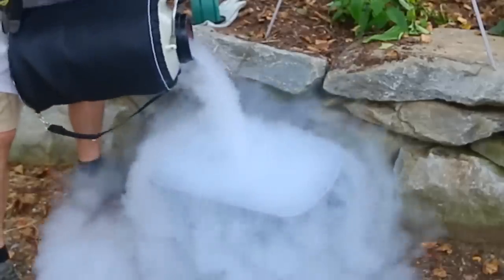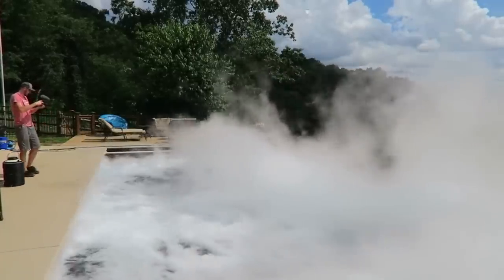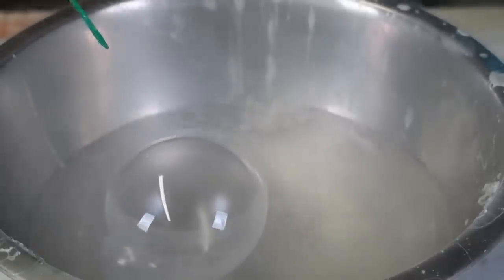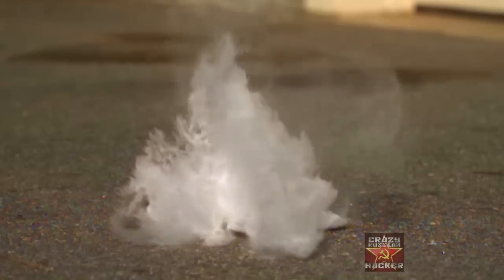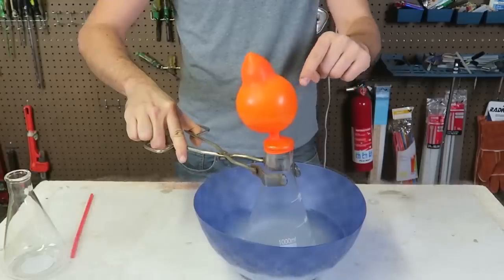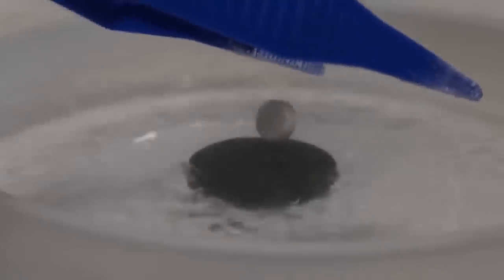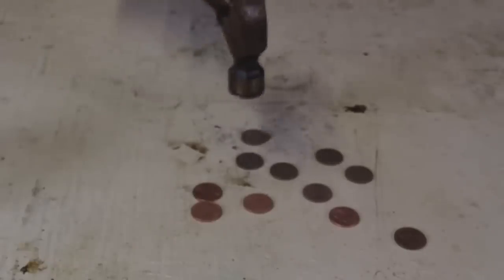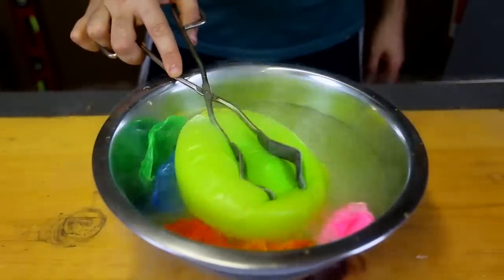13 Best Liquid Nitrogen Experiments You Must See